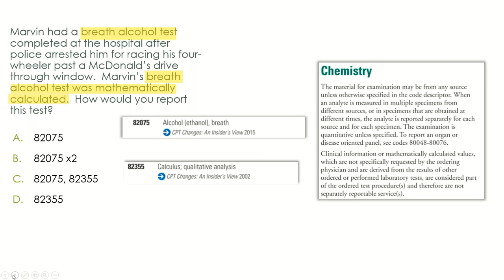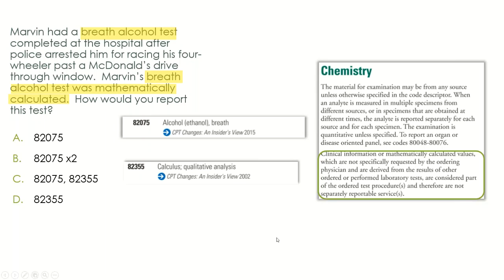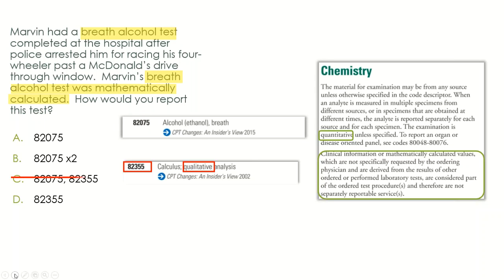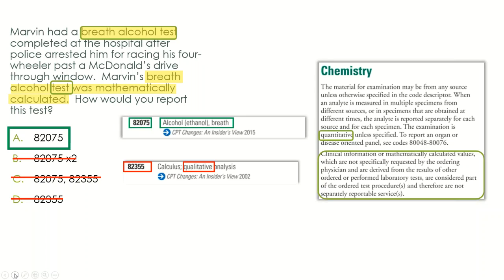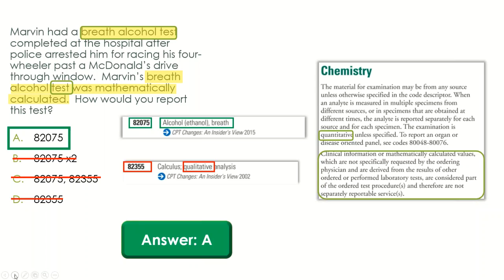AMCI Group Study Rewind -Mini Pathology and Laboratory Section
Do you want to learn more from AMCI?

AMCI offers  CCS® Course!
Work on your CCS® Certification while you are fresh out of CPC® .  Why? because having both Certifications will make you a Coding Master! The amount of time you spend on getting rid of the "Apprentice-status" is better spent getting  the CCS®  Credential.

Questions? Write them in the Comments section or Contact AMCI Customer Service

ICd-10-CM Coding